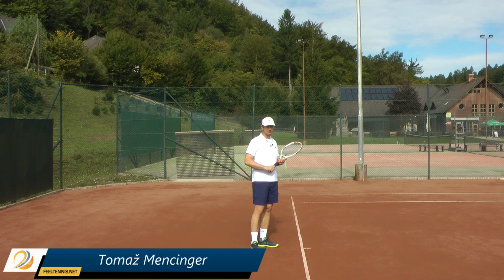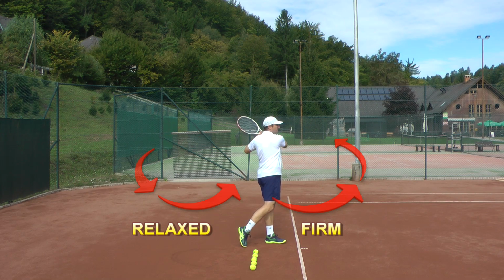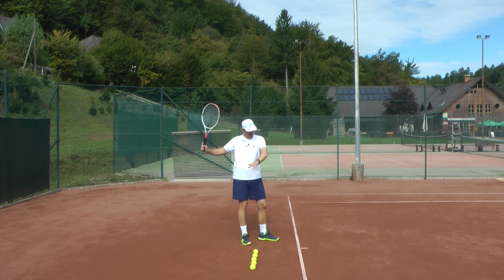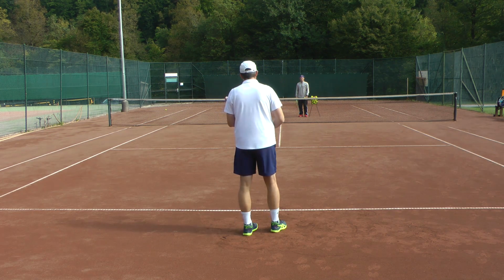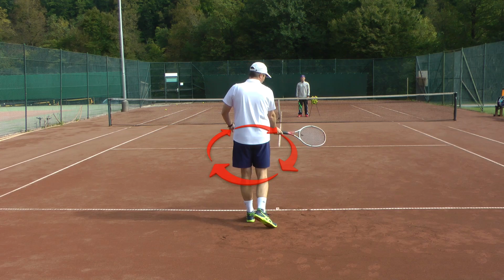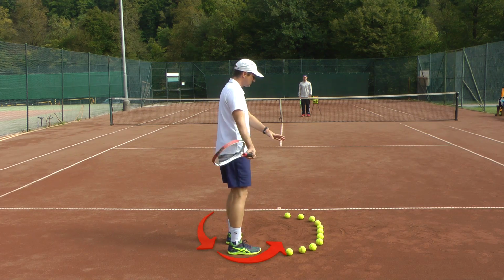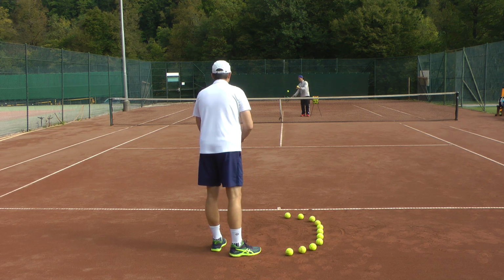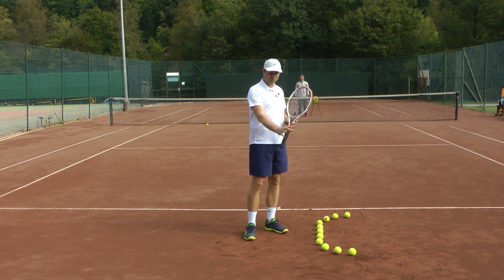How To Play Relaxed And Accurate Tennis Groundstrokes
In today's video article you'll learn how to find the right amount of relaxation and firmness in your strokes as well as how to find the right amount of rotation and linear extension in your strokes.

While at first glance these two dilemmas seem to be quite different, you will see that they are very much compatible.

The reason why we have to look into these extremes is because you could be too loose or too tense when hitting your groundstrokes in tennis.

You could also be over-rotating and swinging too much across the ball or you could be pushing the ball too much in a straight line without much body rotation.

In order for our tennis forehands & backhands to work well - meaning we get power AND accuracy, we need to find the right combination between relaxation & firmness and between rotation & linear extension.

This week's video article gives you two simple ideas that help you achieve that ideal mixture.

What I am explaining in this article is how I feel the transition of relaxation to firmness in my strokes and how I visualize the swing path.